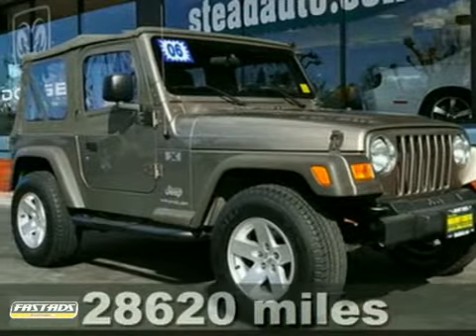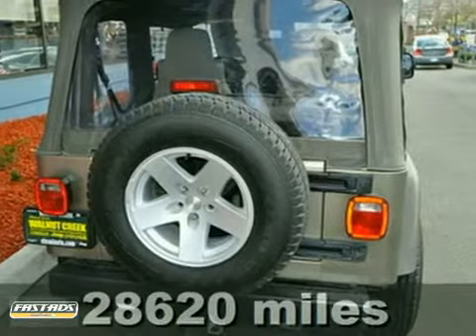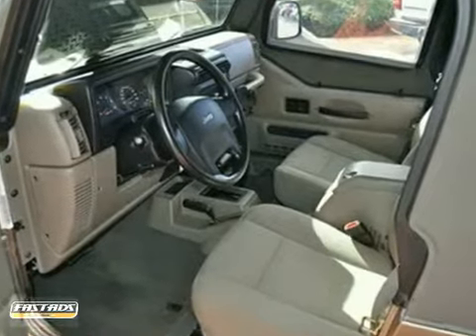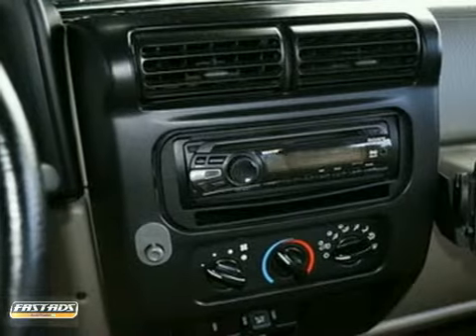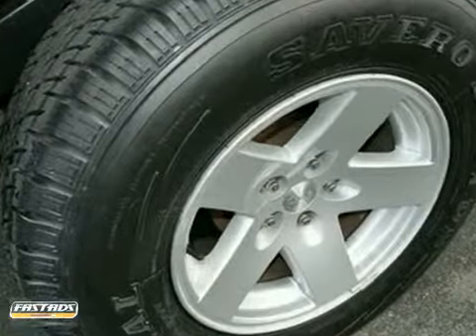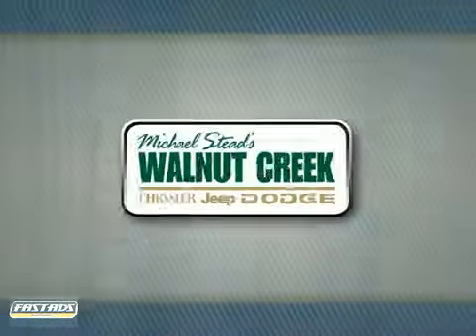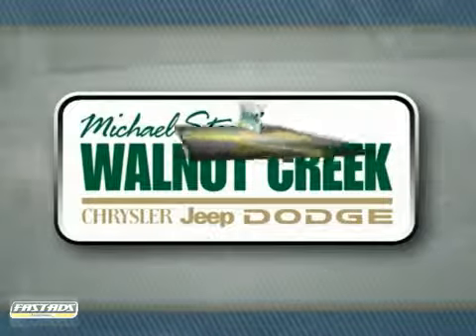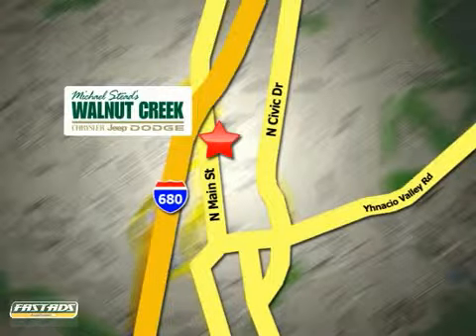2006 Jeep Wrangler #2970 in Walnut Creek San Francisco, CA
If you are looking for real value on a great used car, Michael Stead Chrysler invites you to come in and test drive this 2006 Jeep Wrangler, stock# 2970. We are conveniently located near Walnut Creek San Francisco, CA and known for our great selection, reliability and quality. Come take a look at this 2006 Jeep Wrangler today.

2404 North Main Street
Walnut Creek San Francisco CA, 94596

ASK FOR STEVE OR JJ IN THE INTERNET DEPARTMENT FOR THE BEST PRICE ON BEAUTIFUL WRANGLER X!! THIS CLASSIC BODYSTYLE TRAIL RATED 4X4 COMES WITH CD; HALF DOORS; SOFT TOP; ALLOYS; AND AIR CONDITIONING!! THIS JEEP IS PERFECT FOR THE DAILY COMMUTE OR FOR YOUR WEEKEND GETAWAYS TO ANYWHERE!! DRIVE THE JEEP THAT HELPED GRANDPA WIN THE WAR!! CALL OR COME IN TODAY AND ASK FOR STEVE OR JJ FOR THE BEST PRICE!! - 6-Cyl 4.0 Liter; Automatic; 4WD; ABS (4-Wheel); Air Conditioning; Alloy Wheels; AM/FM Stereo; CD (Single Disc); Custom Bumper; Dual Air Bags; Oversize Off-Road Tires; Power Steering; Privacy Glass; Rear Seat; Running Boards; Tilt Wheel; Towing Pkg All advertised prices exclude government fees and taxes; any finance charges; any dealer document preparation charge; and any emission testing charge. - This vehicle was verified to be available as of 02/28/2011.